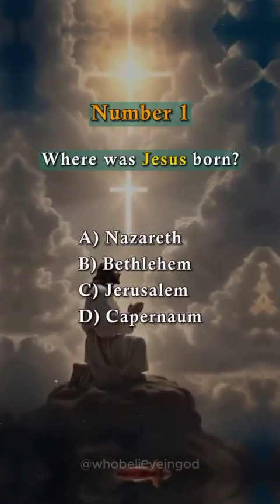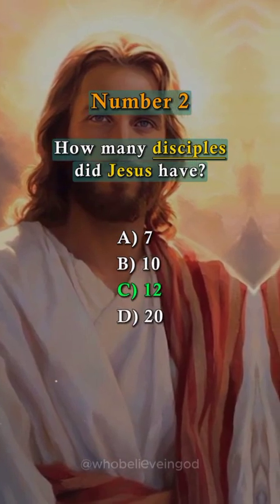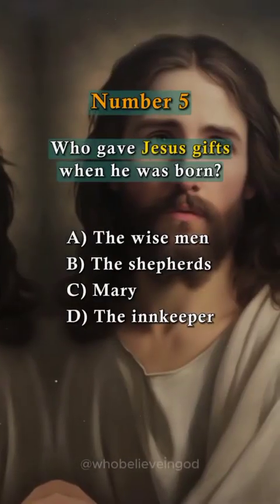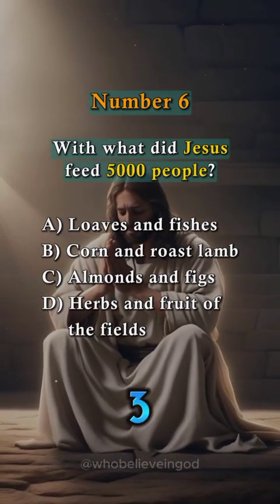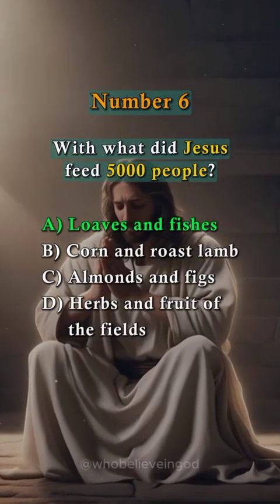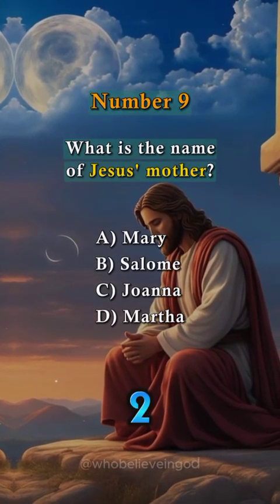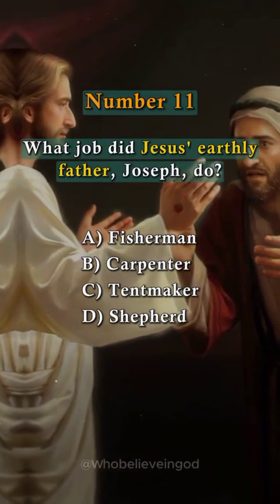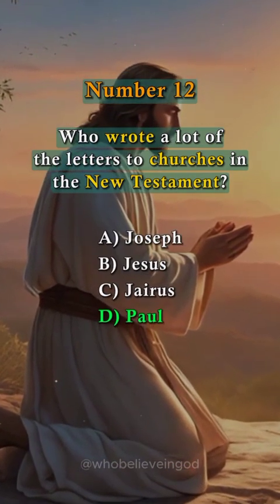Jesus quiz question